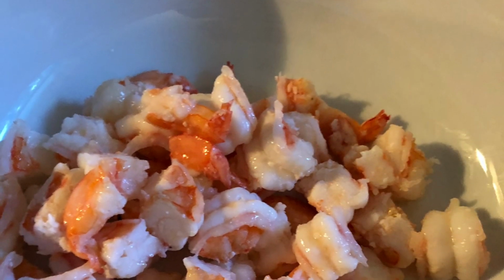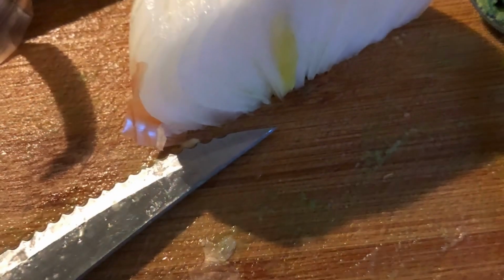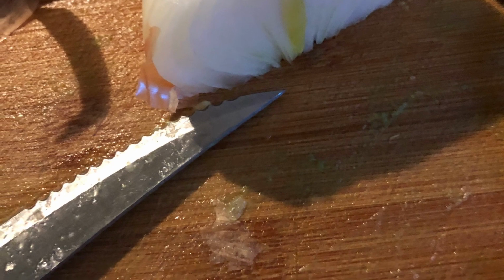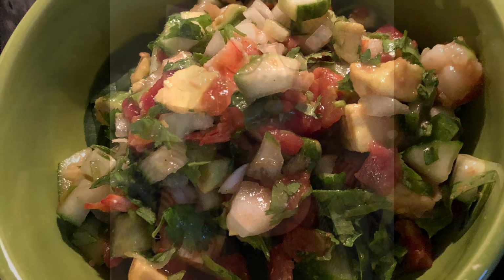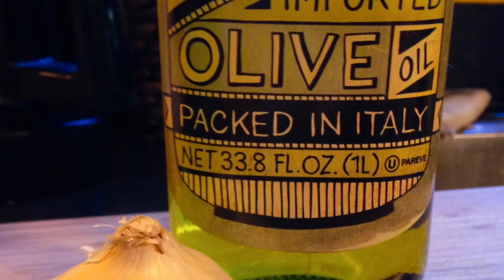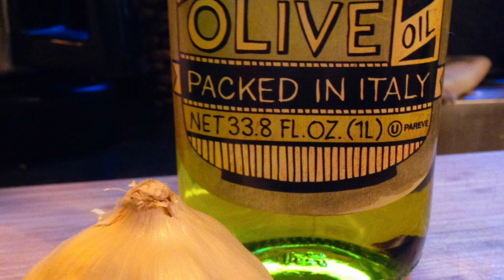Healthy Living Spirit, Soul & Body Shrimp Avocado Salad & Eating Healthy Fats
In this video I will put together a Shrimp Avocado salad & talk about getting healthy fats into your diet